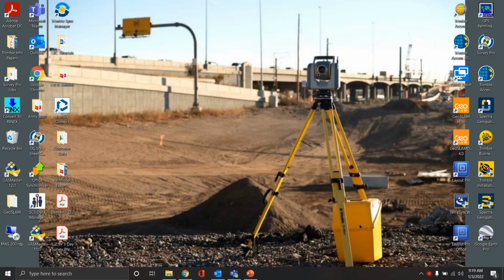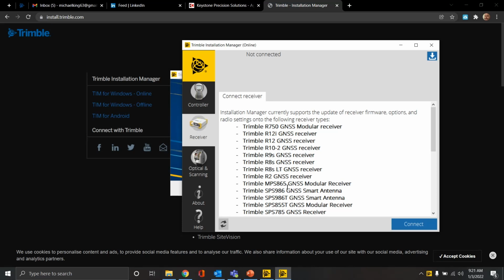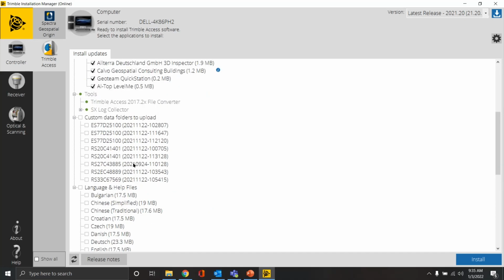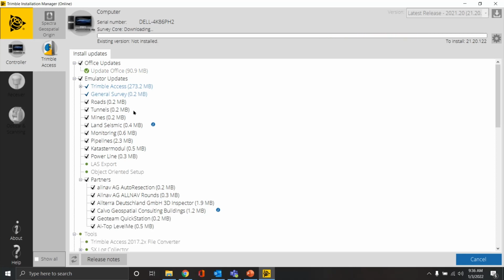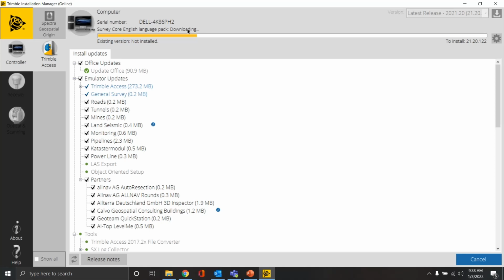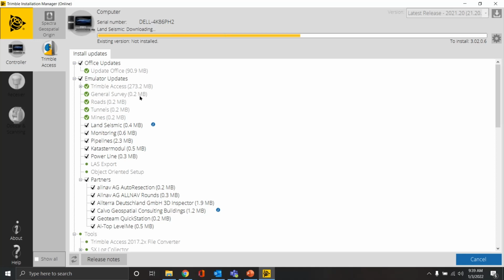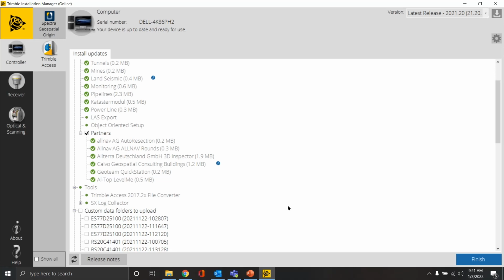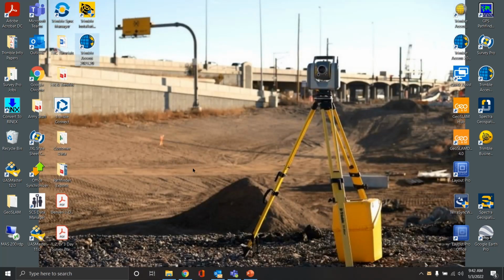TIM & Access Download